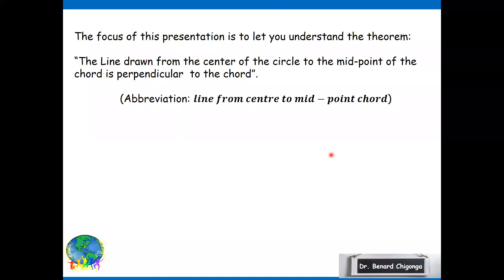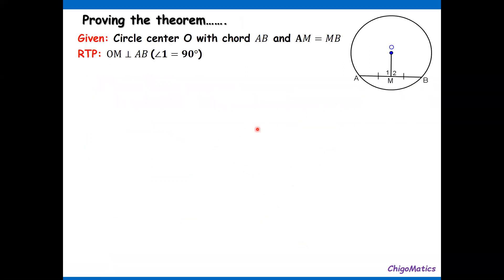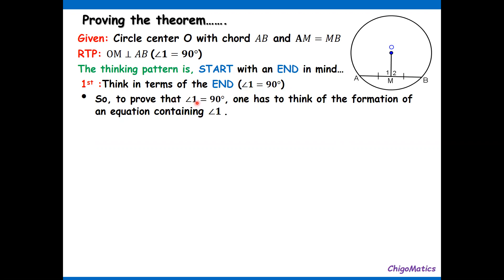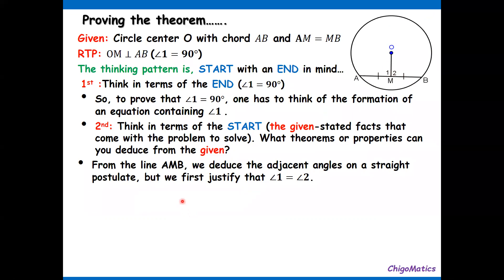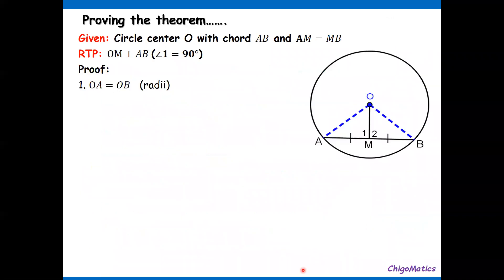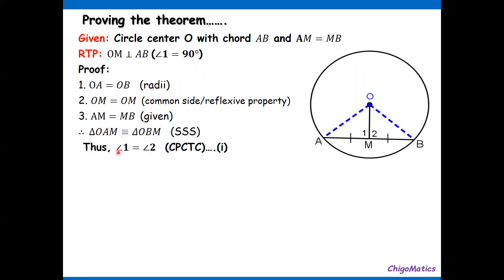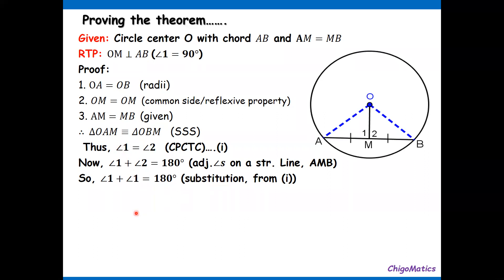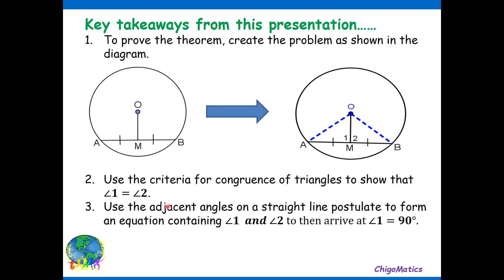Line from the center of the circle to the mid-point of the chord is perpendicular to the chord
The Line drawn from the center of the circle to the mid-point of the chord is perpendicular to the chord. The criteria for congruence of triangles and the adjacent angles on a straight line postulate are instrumental in the proof of the theorem. This video provides the proof of the theorem, please watch on!